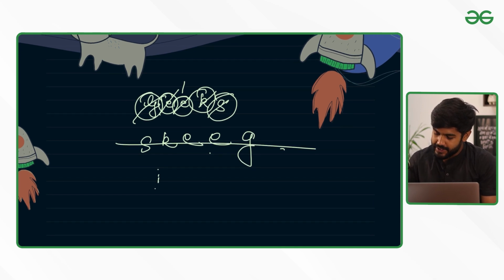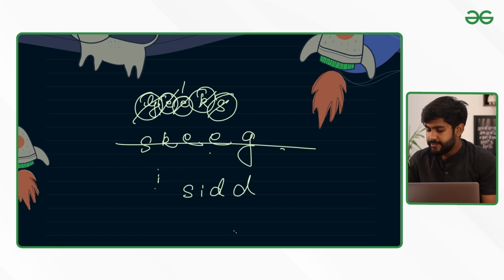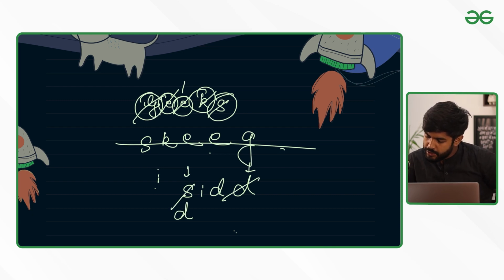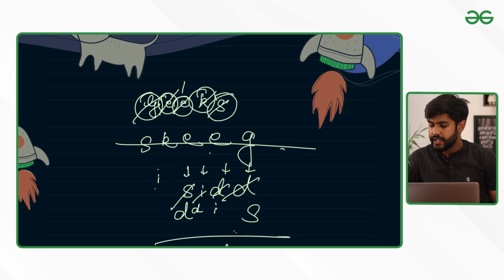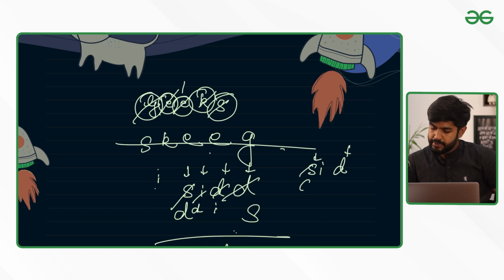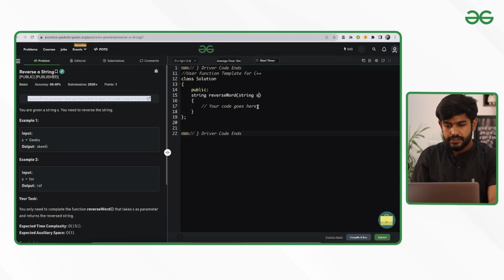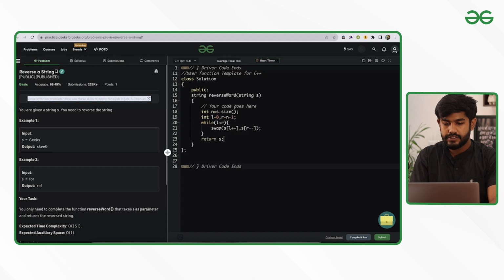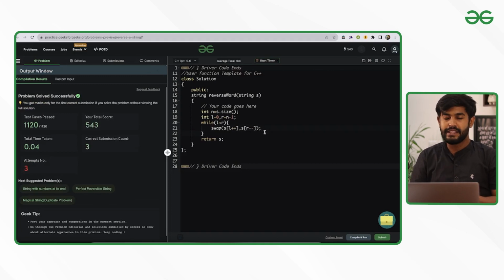GFG POTD: 27/08/2023 | Reverse a String | Problem of the Day GeeksforGeeks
So come along and solve the POTD of 27th August 2023 with us!